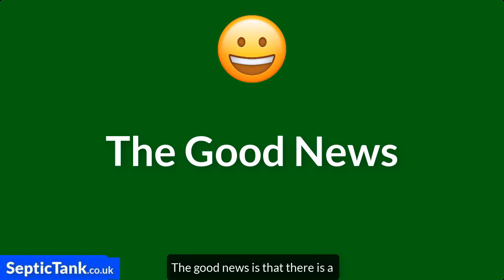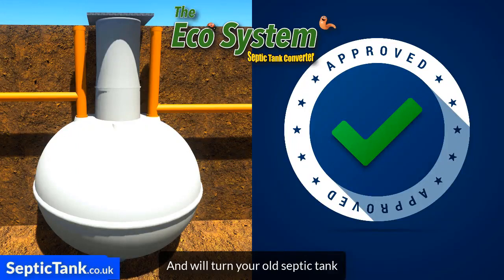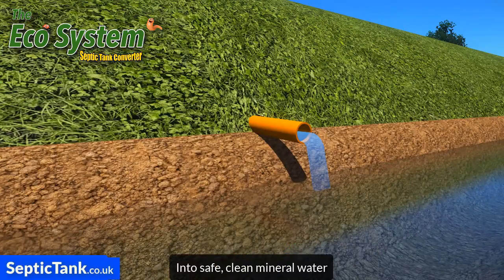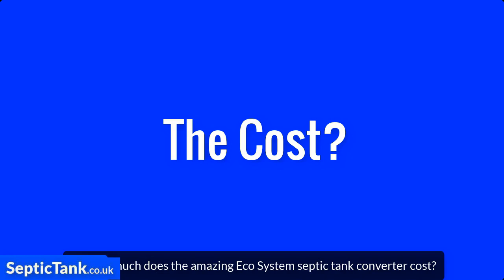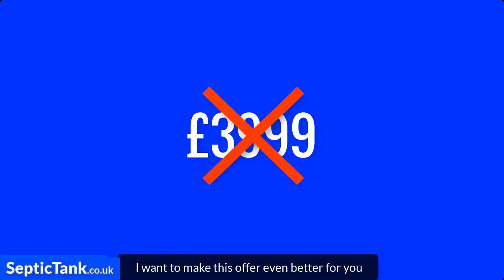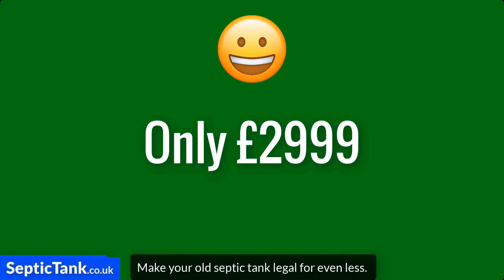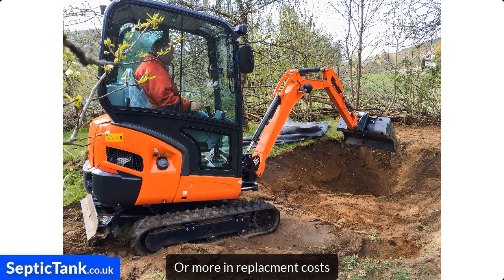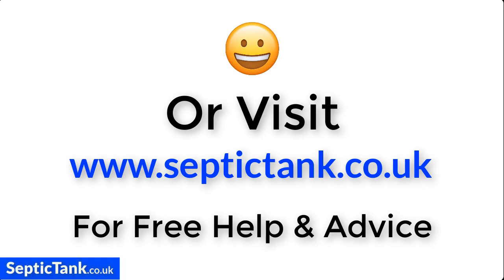what is a septic tank converter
Are you looking to install a new soakaway? Are you looking to replace an old soakaway?

Did you know that 99% of septic tanks are now illegal? Would you like to make your septic tank legal without having to replace it?